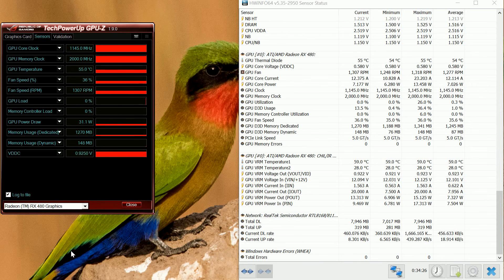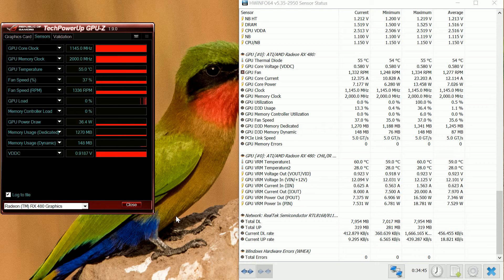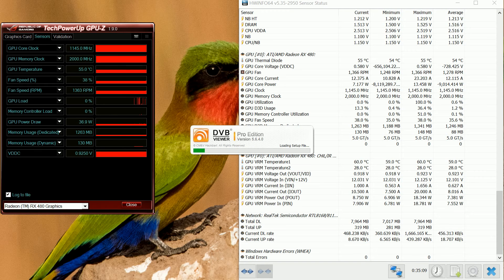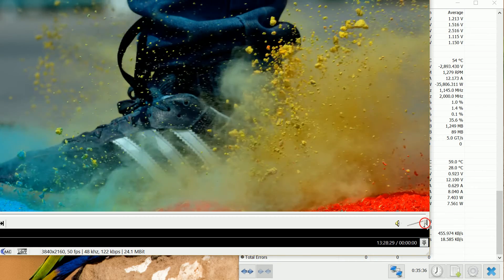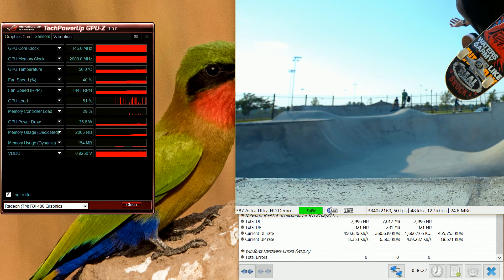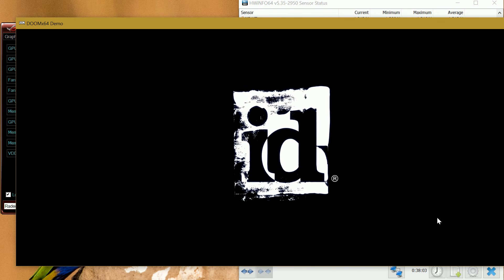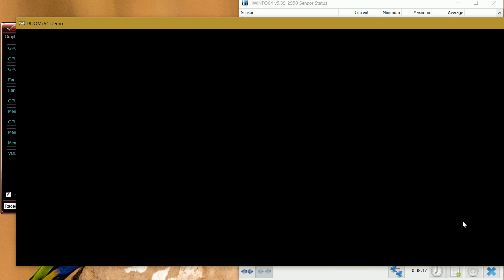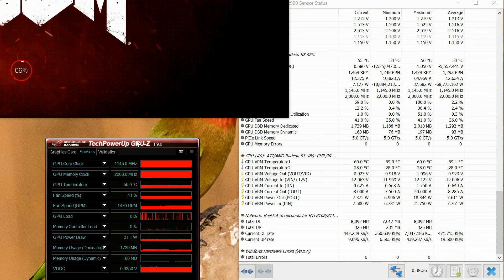RX480 using HWinfo64 to check stats at idle and playing doom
One thing in particular kept showing the GPU core voltage and GPU core power showing a negative figure. anyone know what this means?

The slowness in the video is down to the video capture programme.

Comments welcome.